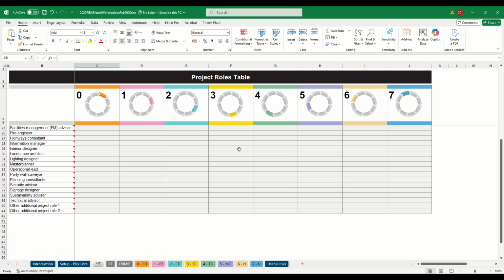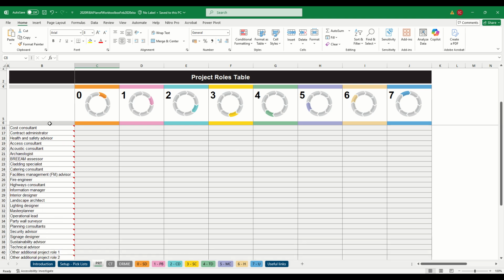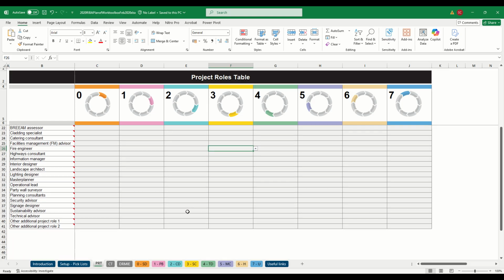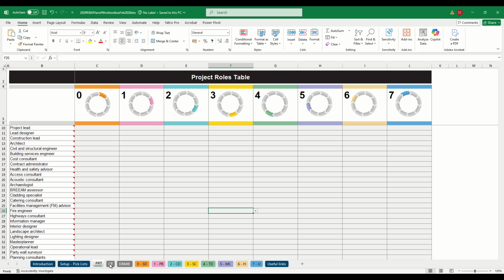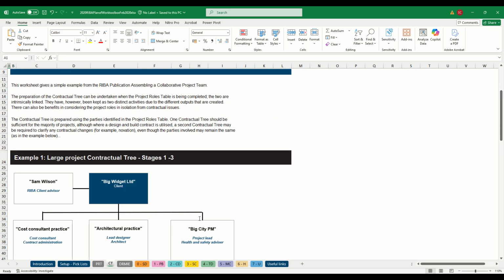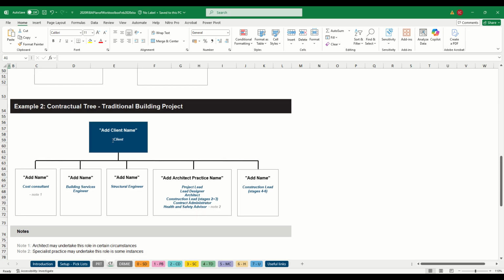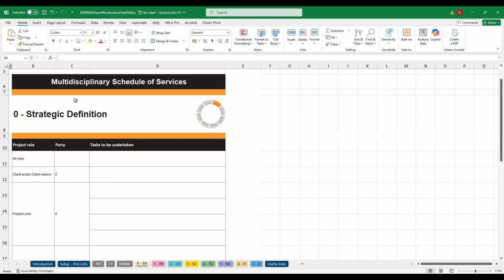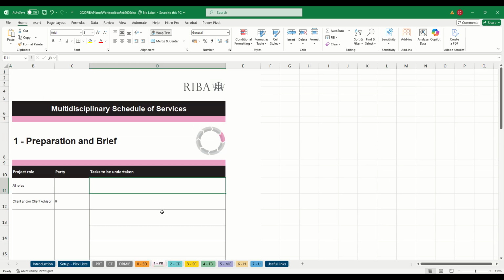Understanding the RIBA Plan of Work 2020 — A Dublin QS Explains Each Stage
The RIBA Plan of Work 2020 is one of the most widely used frameworks for managing construction projects from start to finish.

In this video, I explain the RIBA stages in a simple way, from early concept and design through to construction and final handover.

Each stage has a clear purpose, helping architects, builders, and clients stay aligned, manage risks, and make better decisions throughout the project lifecycle.

Understanding the RIBA Plan of Work helps homeowners and contractors know what should happen at each stage — reducing confusion, delays, and unexpected costs.

If you're planning a renovation, extension or refurbishment, one of the biggest mistakes is not understanding the real cost early.

I help homeowners understand their true project costs before they commit — so they can avoid overspending and make informed decisions from the start.

I'm Rory Connolly, a Construction Cost Consultant based in South Dublin.

If you're planning a renovation, extension or refurbishment and want to know your real
numbers before you talk to a builder — download my free Dublin Renovation Budget
Guide (2026):

It's based on live Dublin projects from 2024–2026. No fluff, no UK figures — real costs,
real projects.